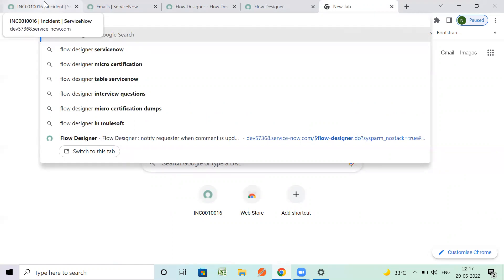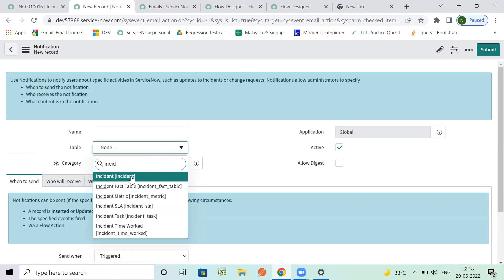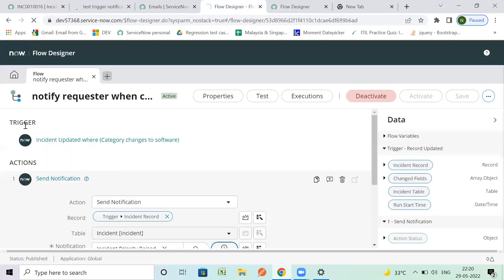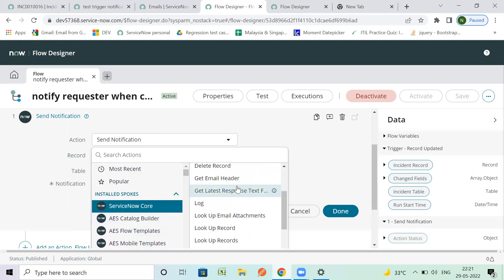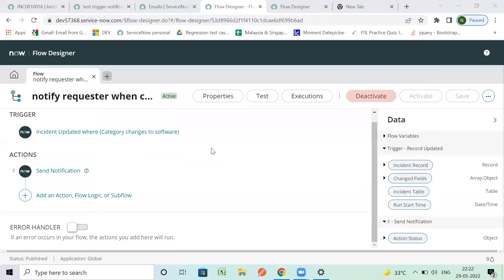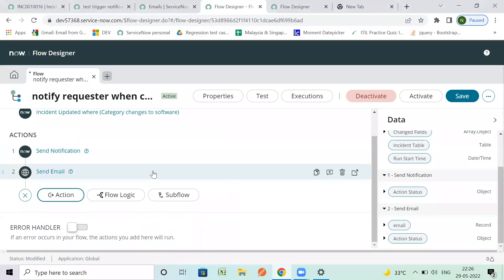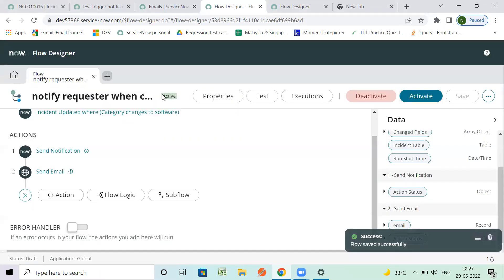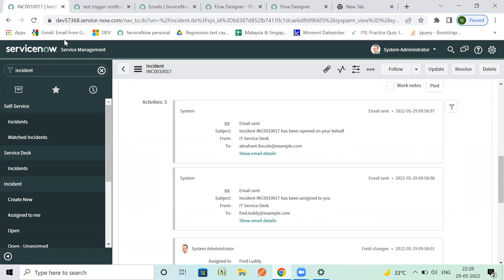Create notification using flow designer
This is for beginners who want to learn how to create notifications using flow designer in ServiceNow.